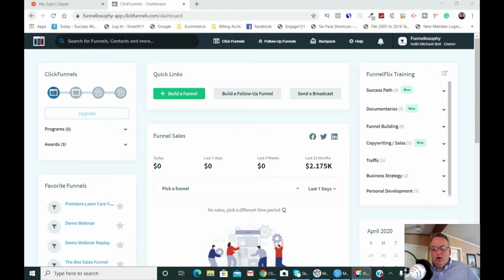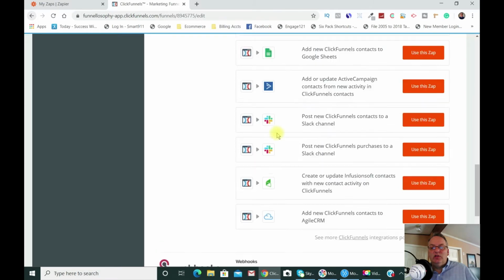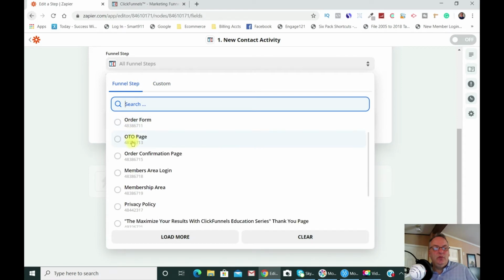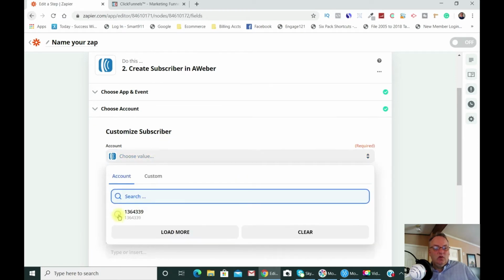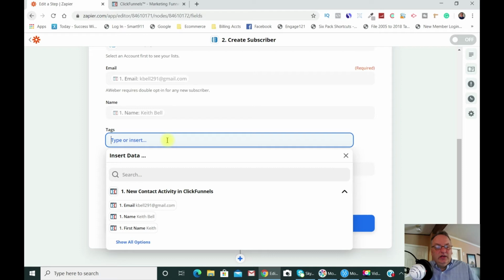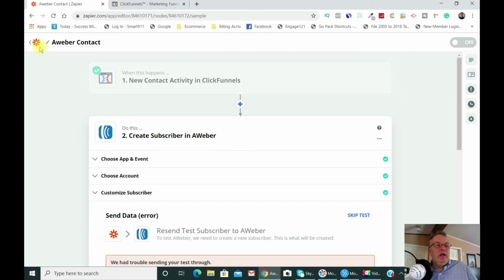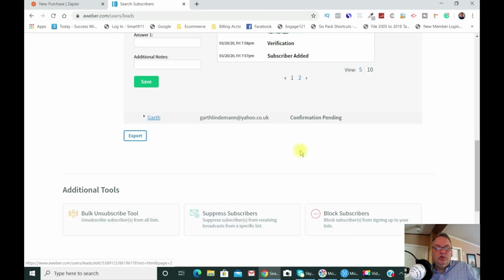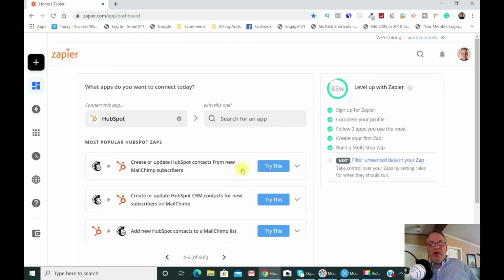Zapier and Clickfunnels - Using Zapier with Clickfunnels for Backend Automation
In this video, you will learn how Zapier and Clickfunnels make you more productive
I demonstrate how to integrate ClickFunnels with Zapier. I also show you step by step,
 how to use Zapier and Clickfunnels together to make you more productive.

The idea behind using Zapier with Clickfunnels is to simplify things and really automate as much of your workflow as possible.

After you watch this video you'll know exactly how to integrate the Zapier automation tool with your Clickfunnels account so that you can create powerful automation like adding all your orders info to a google sheet sending an automated SMS message on new opt-ins processing the leads into your external CRM tools and much more...

You will then need to synchronize your Clickfunnels account with Zapier so that it pulls out all the right data and all your funnels and steps become available within Zapier for you to choose from...